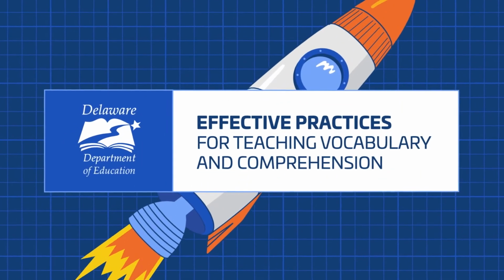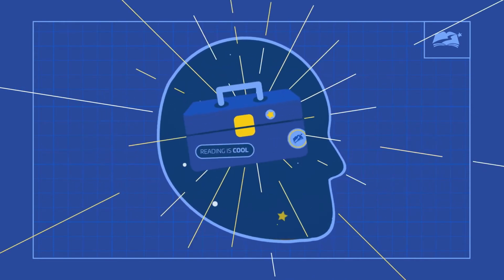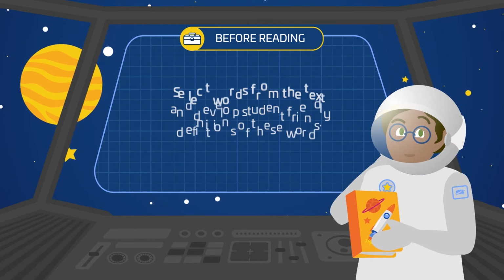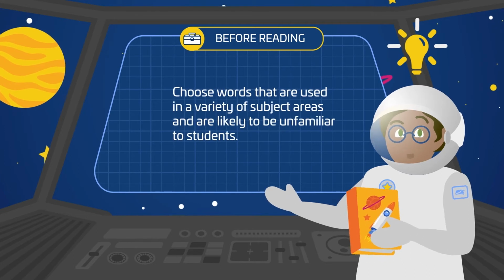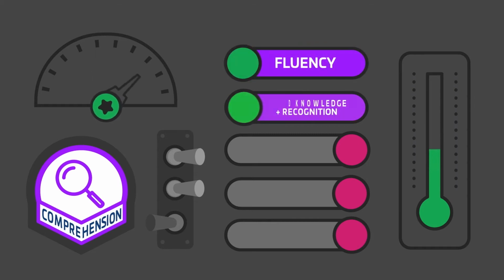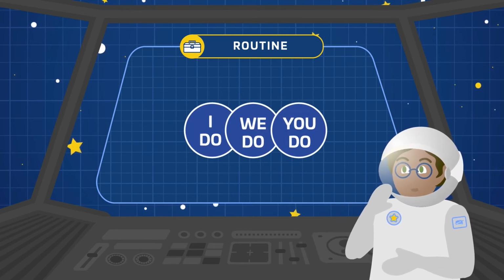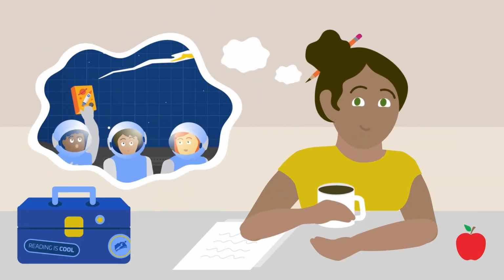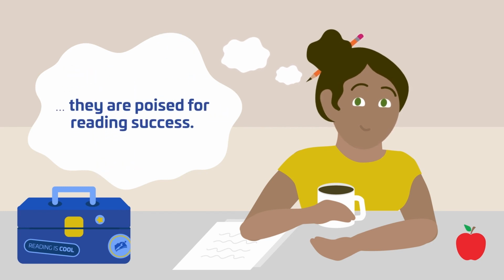DDOE_AIR_ROCKET03 - Effective Practices for Teaching Vocabulary and Comprehension